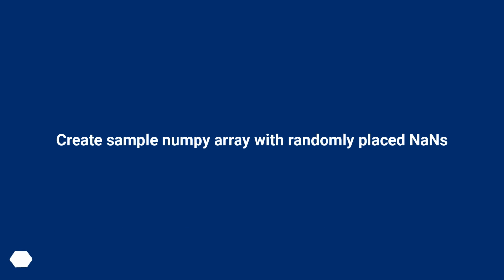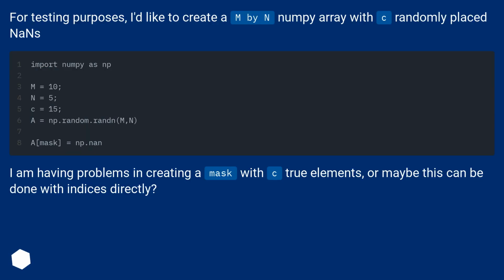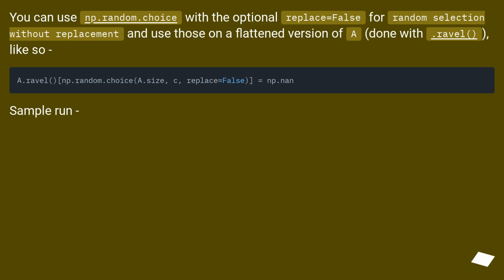Create sample numpy array with randomly placed NaNs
Chapters
00:00 Question
00:31 Accepted answer (Score 18)
01:28 Answer 2 (Score 9)
02:03 Thank you